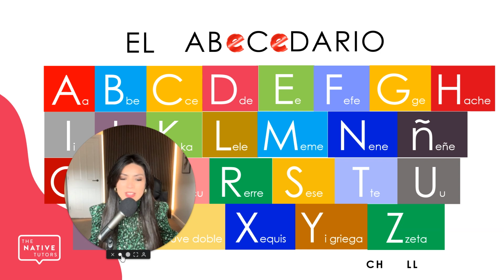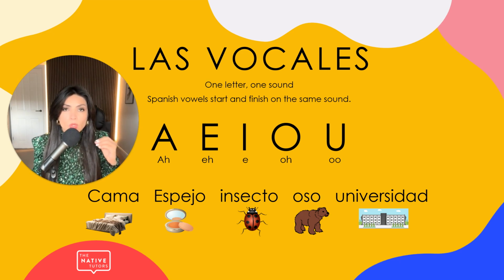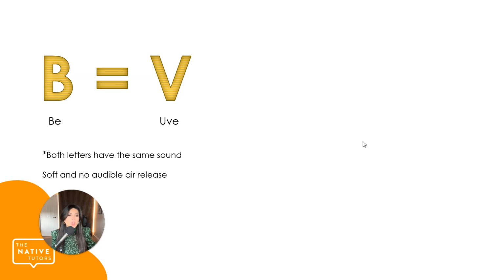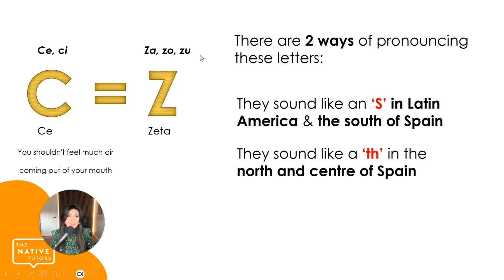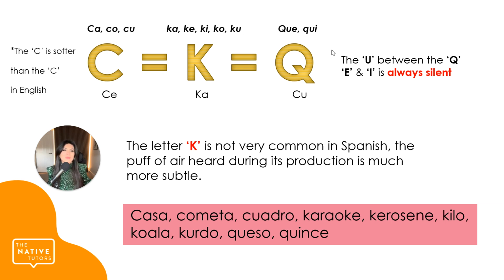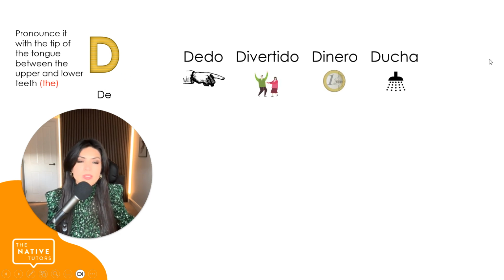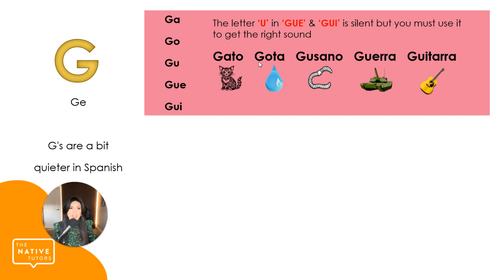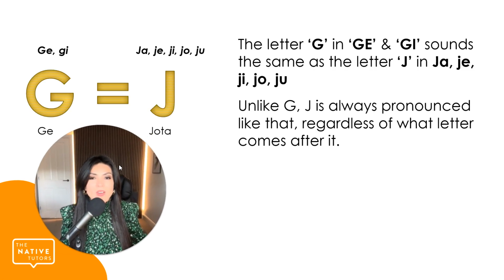Spanish Sounds Explained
Spanish Sounds Explained: How to Pronounce Spanish Correctly & Sound Natural

Struggling to sound natural in Spanish, even though you know the words?
In this video, you’ll learn the most important Spanish sounds that English speakers find difficult and how to pronounce them correctly so you can speak with more confidence and clarity.

We’ll break down Spanish pronunciation step by step, focusing on:

The key vowel sounds in Spanish (and why they never change)

Consonant sounds English speakers usually mispronounce

The biggest pronunciation mistakes that make Spanish sound “English”

Simple techniques to train your mouth and ear like a native speaker